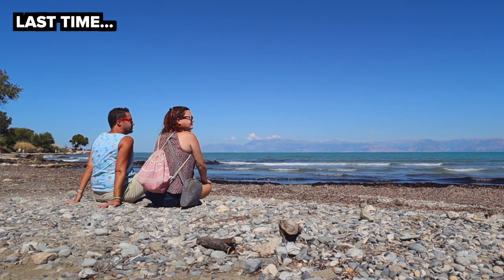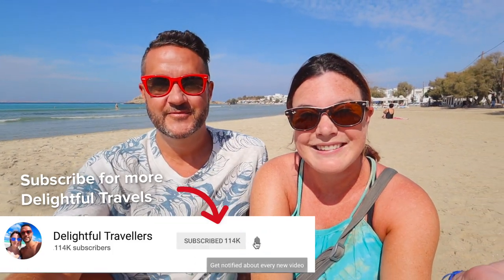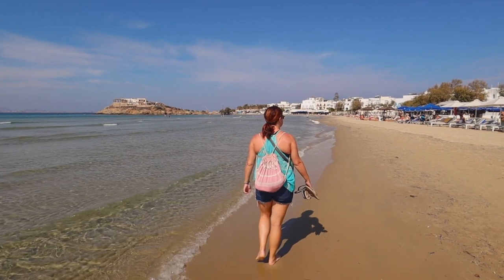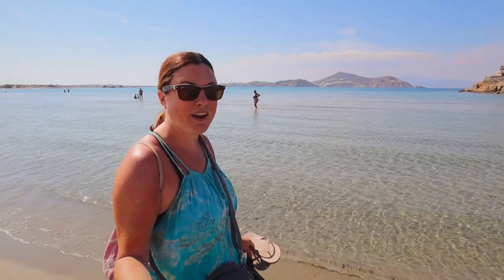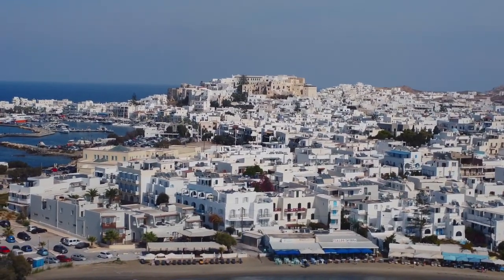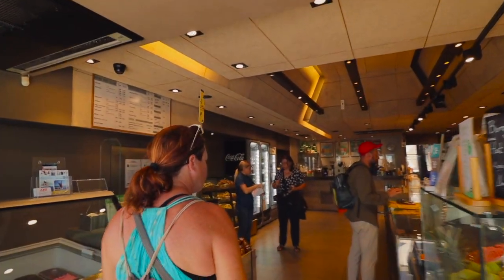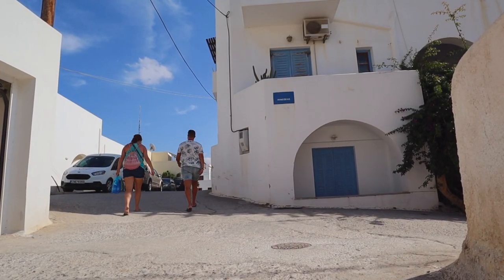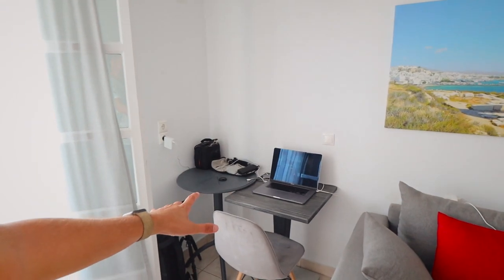Our New Life in Greece Starts Now! Expats Living in Naxos 🇬🇷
We have moved to Naxos, Greece. Naxos is a mi-size Greek island in the centre of the Cyclades. We've rented an apartment and we're so excited to be staying here for awhile and slowing down our travels.

In this video we walk around the main Naxos town, Chora. We discuss all the reasons we decided on Naxos to live including good internet speeds.

We also discuss the weather in Naxos during October, and what is open and closed given it's the end of the tourist season.

As we walk around we stop at a place called Gregory's Coffee Shop. We planned to get a sandwich but we found a Greek Koulouri (similar to a bagel) filled with cream cheese and turkey.

We take you on a tour of the apartment we rented for the full month. It's a one bedroom apartment and there is a pool as well.

At the end of the video we make or way to Agios Georgios Beach (the main beach in town) for happy hour and sunset at a place called Finikas.

0:00 We Moved to Naxos
2:09 Why Naxos?
3:48 Chora is great!
5:20 Looking for Lunch
7:12 Home Tour
11:19 Sunset on the Beach
12:33 Travel / Life Goals
15:34 Wrap Up